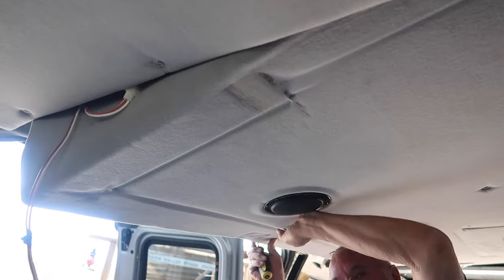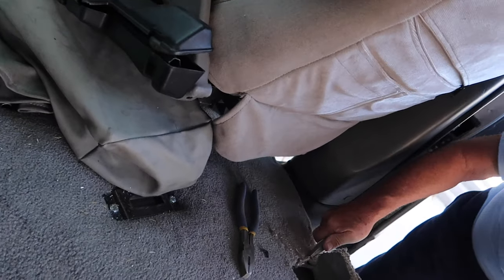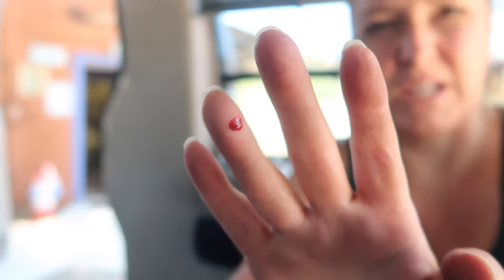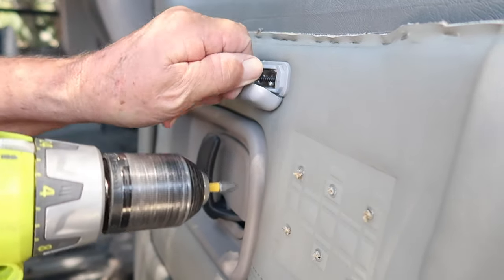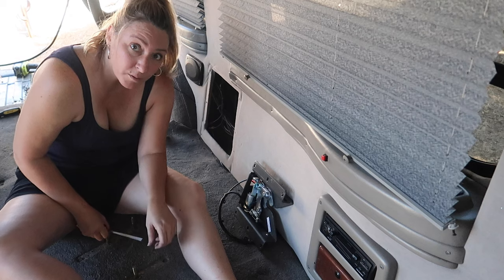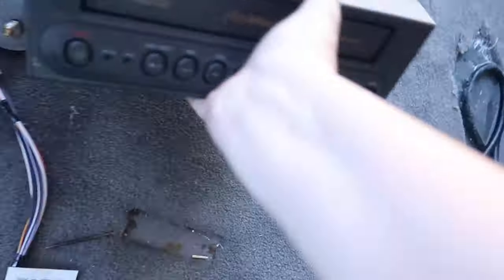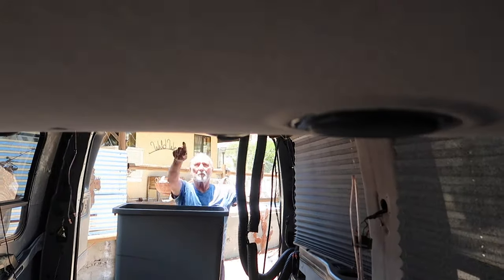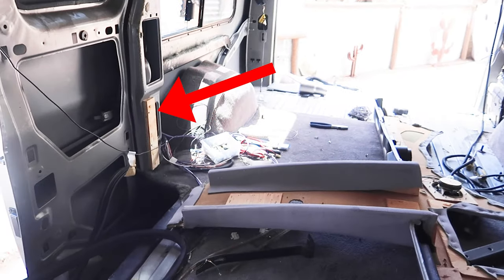Van Conversion: Stripping Out a Van (Chevy Express Explorer) // Travel Snacks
Today the van interior gets ripped out of the 2003 Chevy Express Explorer van! Yep, we're tearing everything out of the interior of the van. Everything must go so we can start the build with a clean metal slate! Taking everything out, including carpet, panels, headboard, etc took us about 3 days!

ABOUT ALLISON
Allison Sharpe is a California native who gave up her home in California to live a nomadic lifestyle. In the USA she lives out of her car and while abroad practices slow travel. Wherever she is, she's always looking for delicious food, scenic places, unique adventures and cool places to stay (on a budget). She's also the host of the Travel Snacks Podcast.

Nouvelle Lune - AWN